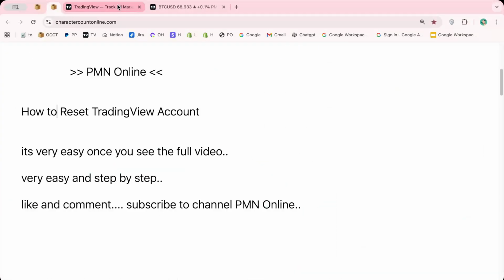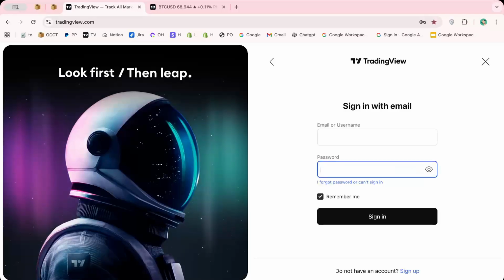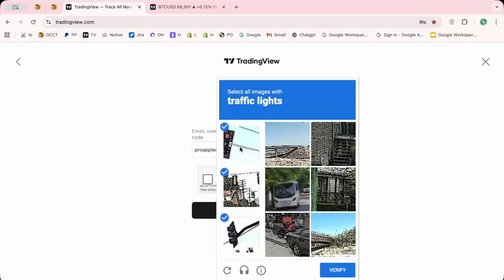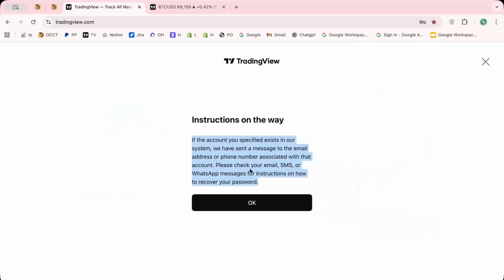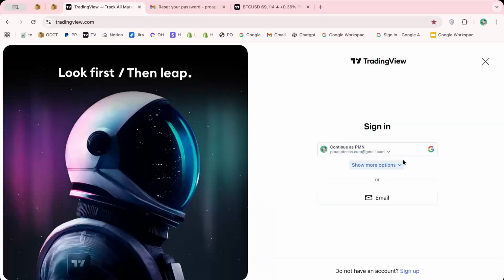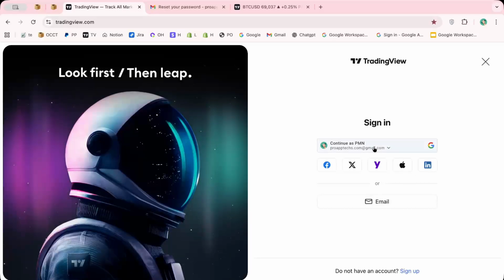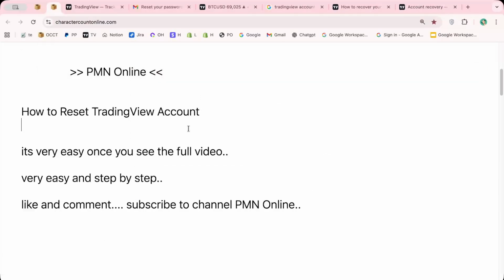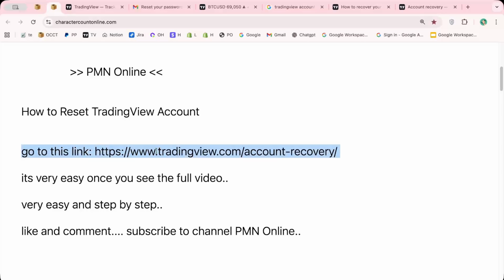How to Reset TradingView Account Easily 2026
In this video I have shown How to Reset TradingView Account Easily 2026.
If you want to start fresh on TradingView, clear settings, or fix account-related issues, this step by step guide explains what “resetting” your account really means and what options are available. You’ll learn how to reset chart layouts, clear watchlists, reset paper trading balance, and manage account settings safely in 2026.

You’ll learn:
Can you fully reset a TradingView account
How to reset chart layout and indicators
How to clear or delete watchlists
How to reset TradingView Paper Trading balance
When you may need to create a new account

Perfect for beginners, traders, and TradingView users who want a clean start in 2026.

Timestamps:
0:00 – Introduction
0:25 – What Reset Account Means
0:55 – Reset Chart Layout
1:25 – Clear Watchlist & Data
1:55 – Reset Paper Trading
2:25 – End